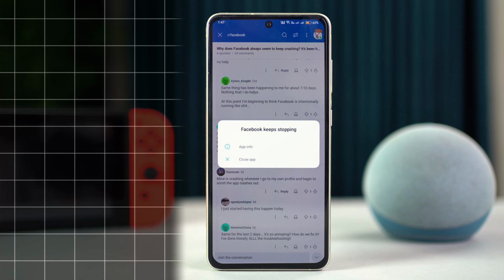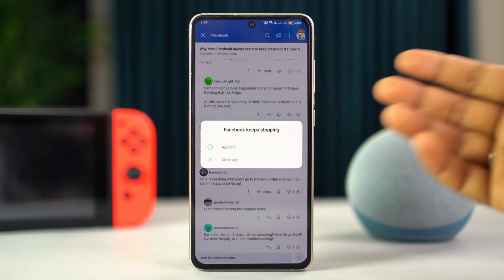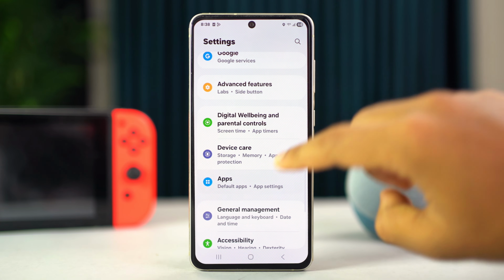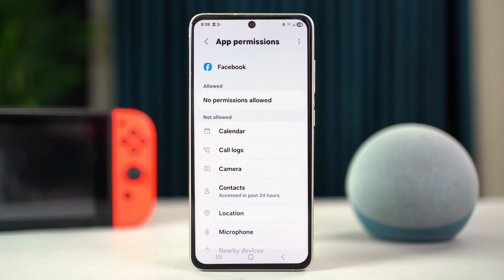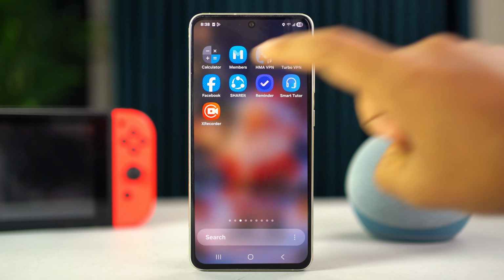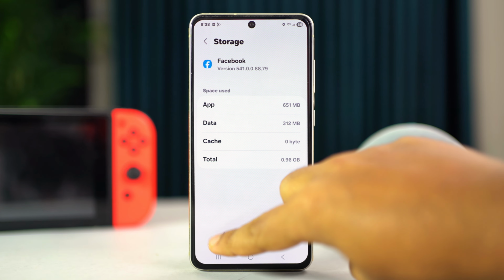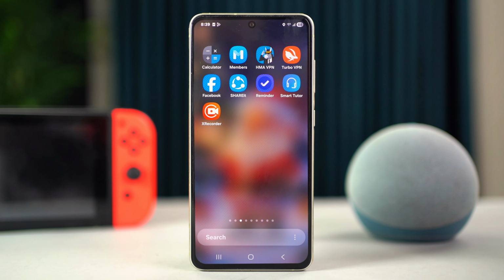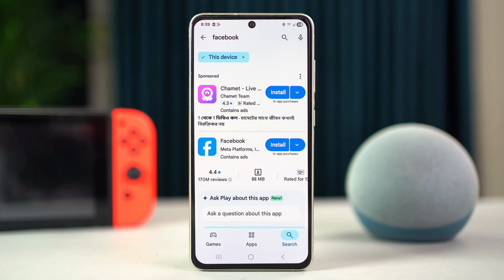SAMSUNG Settings Keeps Stopping Problem: What's Going On?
Are you experiencing the frustrating issue of SAMSUNG settings keeping stopping on your galaxy smartphone? This problem can be particularly annoying, especially if you're in the middle of something important. It's possible that heating issues or smartphone overheat problems are contributing to this issue, causing your device to malfunction. In this video, we'll explore some galaxy solutions to help you troubleshoot and potentially fix the problem. If your samsung galaxy is experiencing settings crashes, it may be related to a variety of factors, including overheating or other system glitches. By understanding the root cause of the problem, you can take steps to prevent it from happening again in the future and enjoy a smoother user experience on your samsung galaxy device.